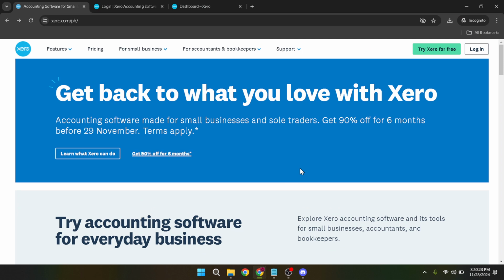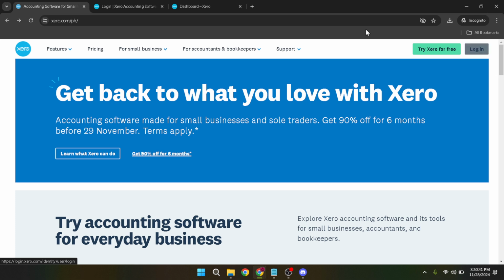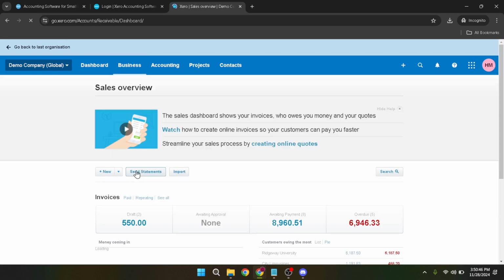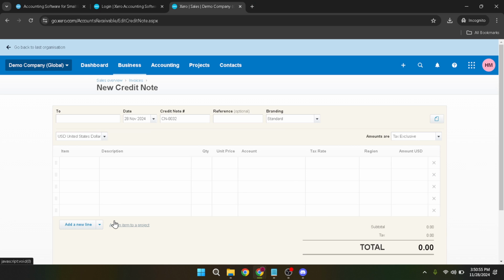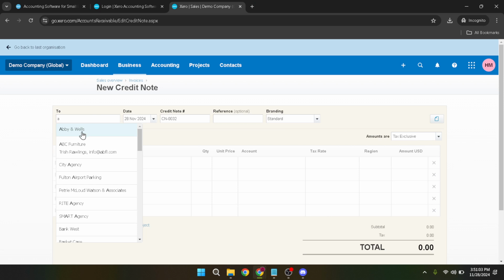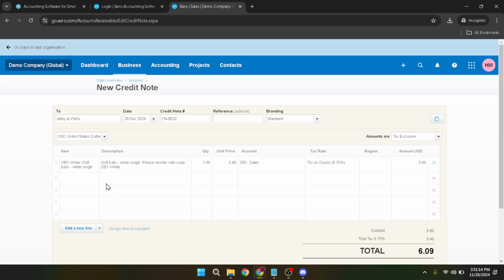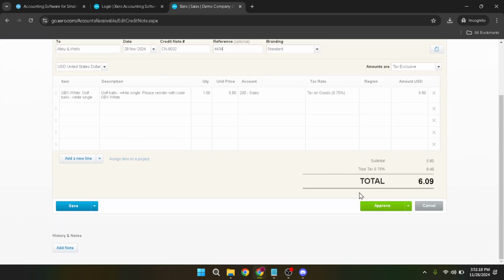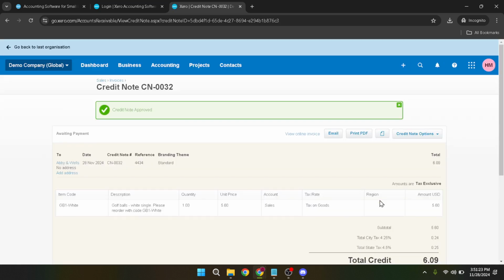How to Add Credit on Xero Invoice (Full 2024 Guide)